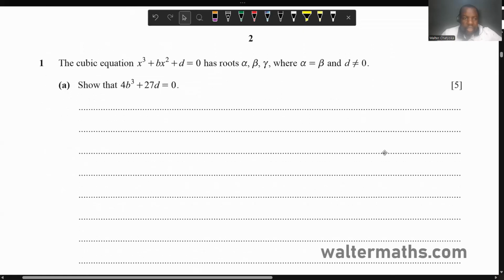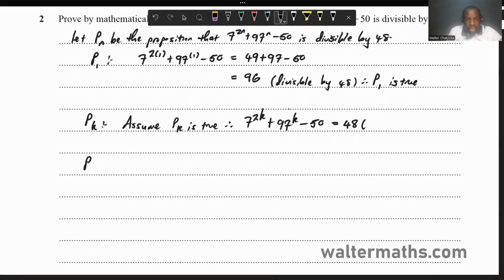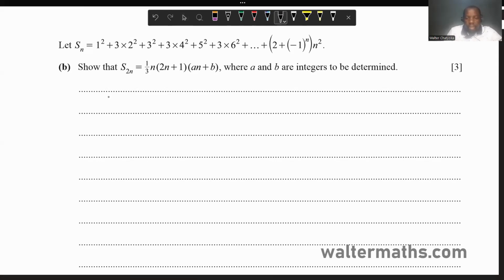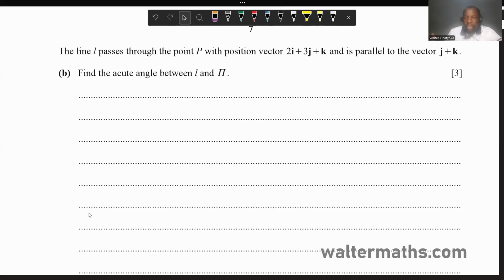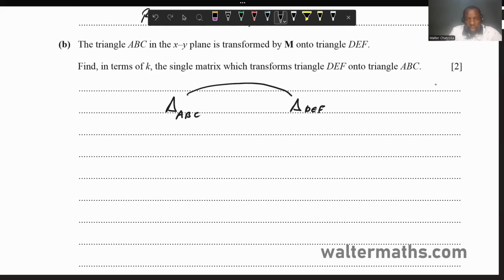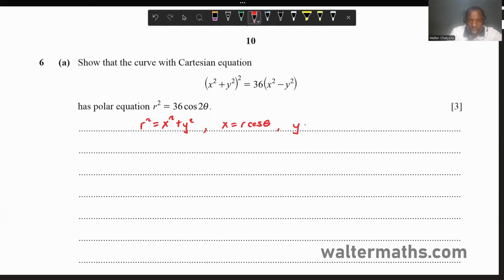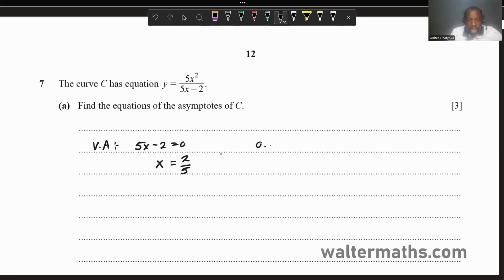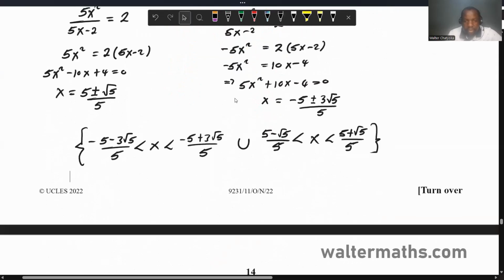A Level Further Maths Solved Paper (9231 October - November 2022 P11)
Cambridge (CAIE) A Level Further Pure Mathematics 1 ,  9231 w22 qp 11.
Here are the time stamps:
00:00 Intro
00:18 Question 1 Roots of polynomial equations
11:01 Question 2 Proof by Induction
17:09 Question 3 Summation of series
33:48 Question 4 Vectors
44:39 Question 5 Matrices
01:01:42 Question 6 Polar coordinates
01:14:23 Question 7 Rational functions and graphs